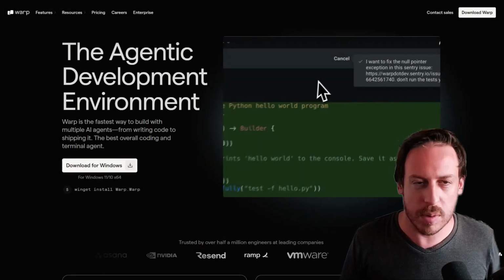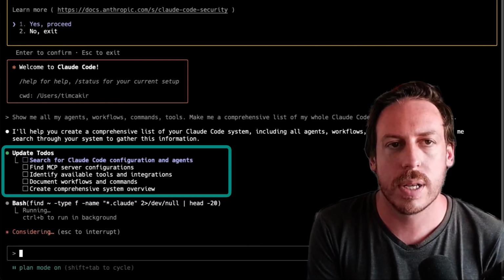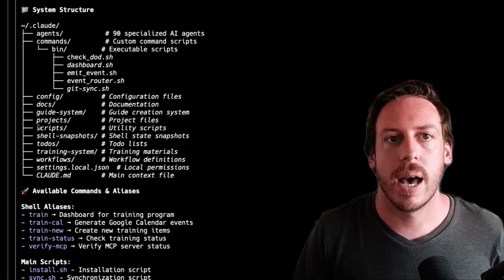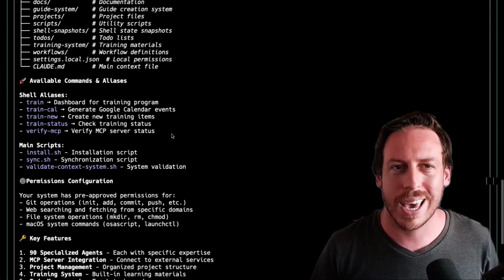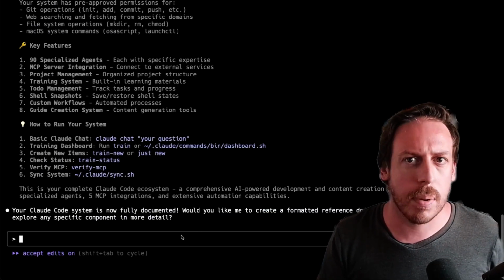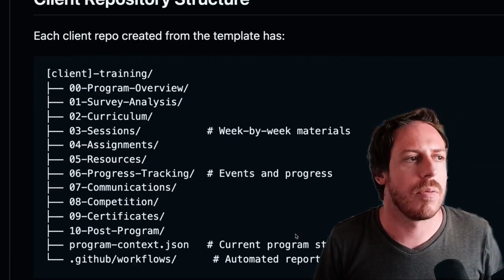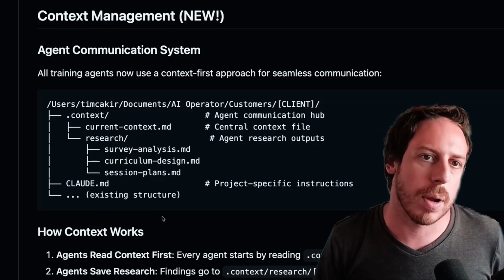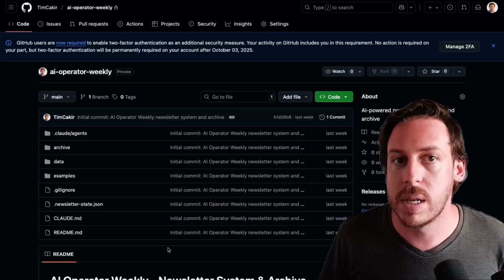I Built my $250K AI System Using Claude Code: My Top Secret Revealed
In this raw and unfiltered video, I'll show you my $250K AI System that I used to run manually and now almost fully automated using Claude code.

I'll walk you through my setup, showcasing Warp as a terminal, launching Claude code, and explaining the various agents, workflows, and tools I utilize.

This video covers everything from my main directory setup, training systems, to my AI Operator weekly newsletter system.

Whether you're technical or not, this comprehensive overview will help you understand the mind-blowing capabilities of Claude code.

Timestamps:
00:00 Introduction and Overview
00:23 Launching Claude Code
00:38 System Overview and Agents
02:49 Training Program Automation
05:29 Context Management and Client Systems
06:15 Newsletter System using Claude Code
08:03 Conclusion and Call to Action